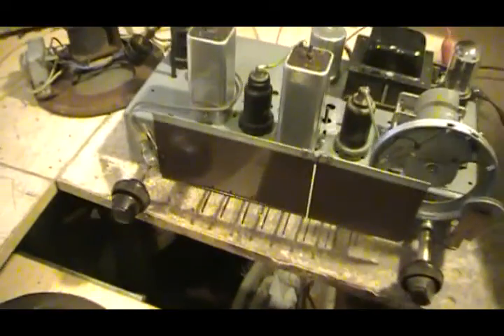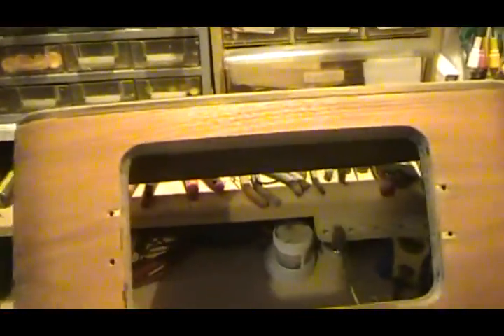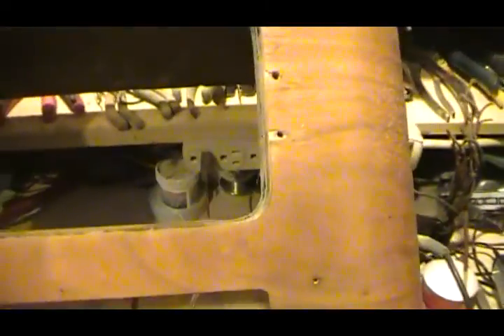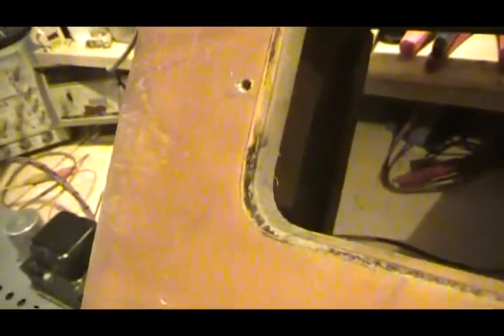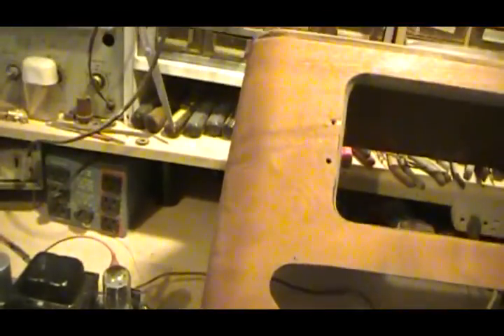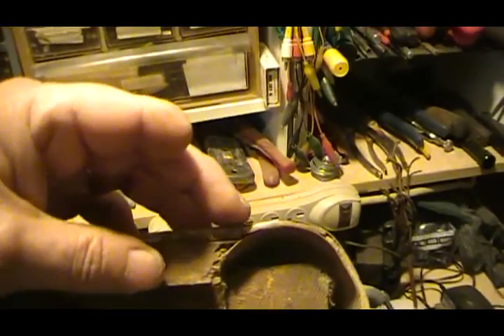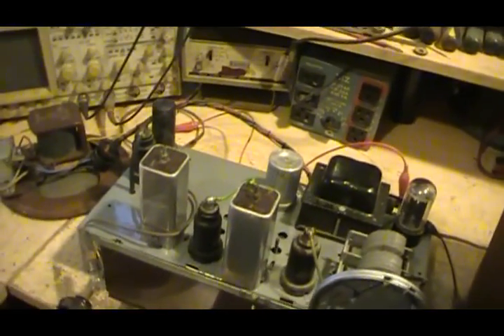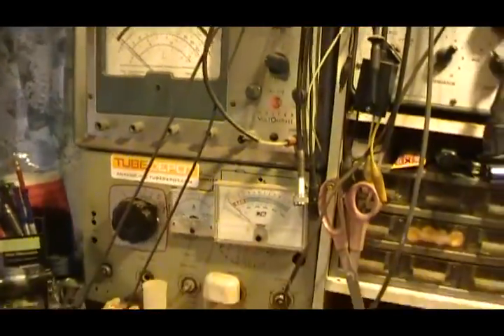RCA 96T7 part 7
Here is part 7 of the RCA 96T7 radio and what I have done so far on the cabinet.